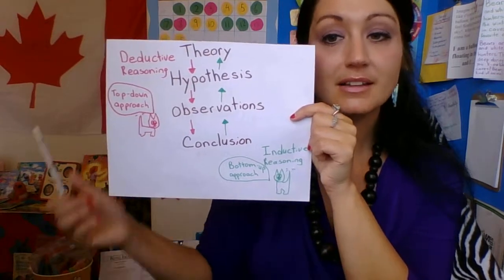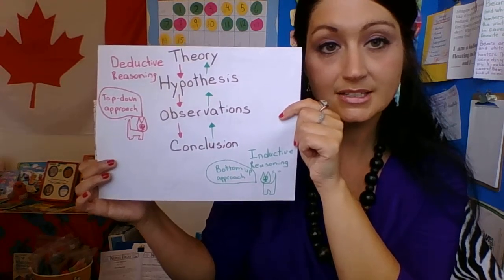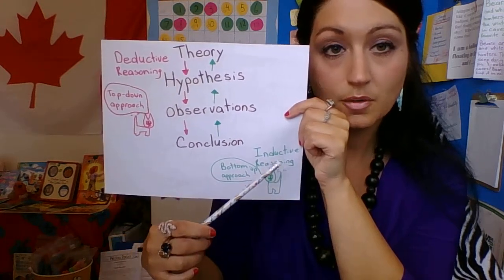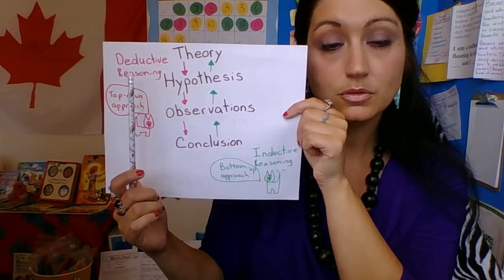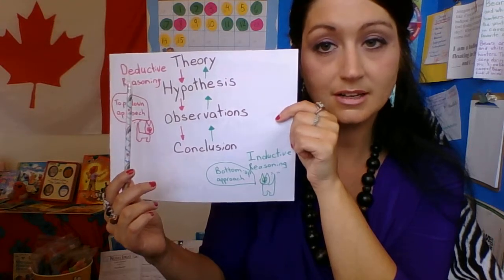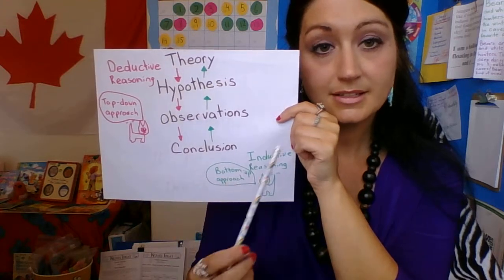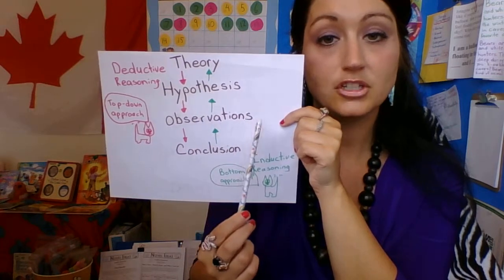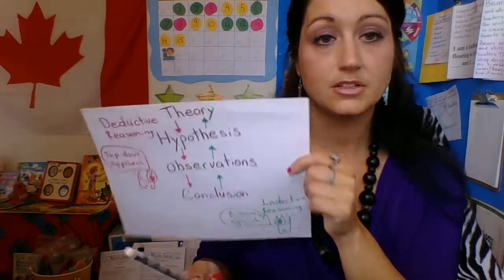Miss. Casella's Classoom: Wrting Process VS Deductive Reasoning and Inductive Reasoning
How do you logically think or reason?  Logic is one of the seven intelligences we all possess.  We're a mix of the seven intelligences and stronger in some areas than others.
In this episode of Miss. Casella's Classroom, I parallel our traditional approach for a science experiment to our traditional approach of the process of writing an essay.   Traditionally, educators teach students to use the deductive reasoning method, a top-down approach.  Reflecting on integrating the seven intelligences, I share my personal process of essay writing, which is an inductive approach, a bottom-up way of thinking.
Enjoy a conversation with your class reflecting on what kind of logical thinker they are.  Try both methods with a science experiment and try both methods with essay writing.  I'd love to hear a short journal from a teacher's perspective taking their class down this road, as well as, some perspectives from students in that class.  Allow for flexibility and for time.  How do you learn best?  What process do you need to consider to help guide your thinking, while organizing your ideas?  Were you surprised or intrigued about your results?
Remember, everything in life is a process, from our ways of reading and writing, to our ways of thinking and knowing.